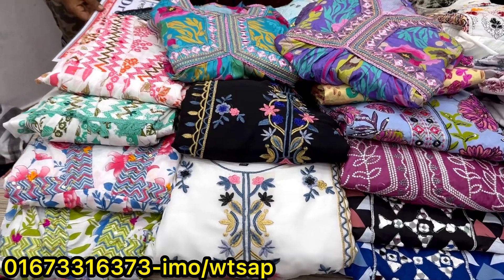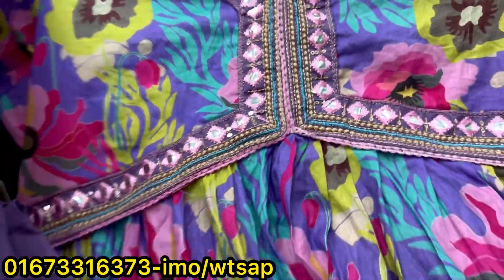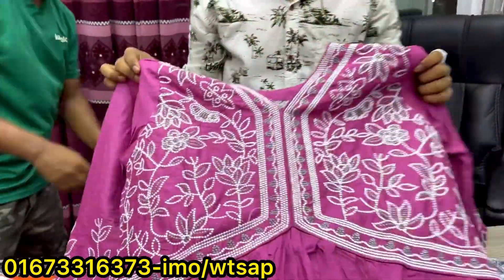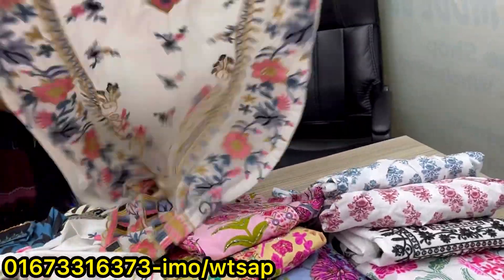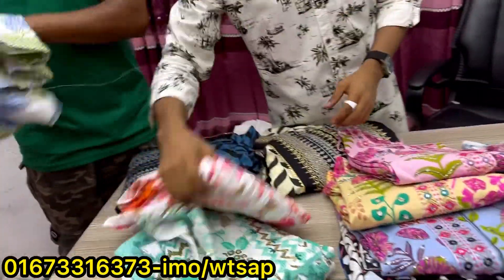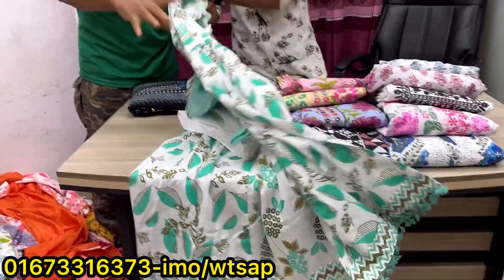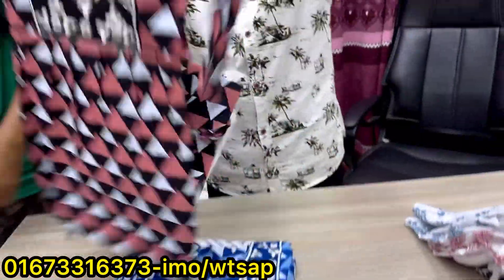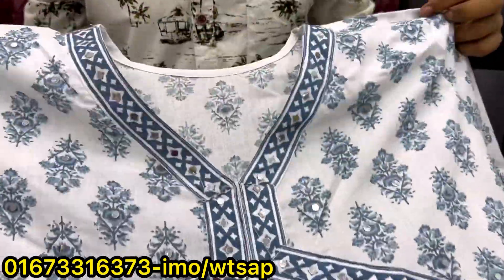Readymade three piece,aliyacut,nayracut dress collection at craziest offer | সবচেয়ে কমদামে থ্রিপিস